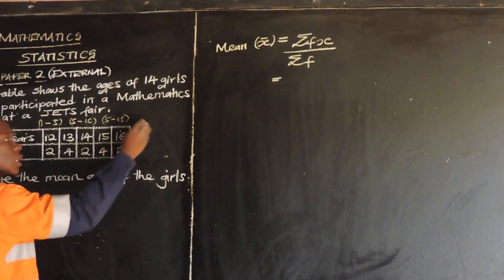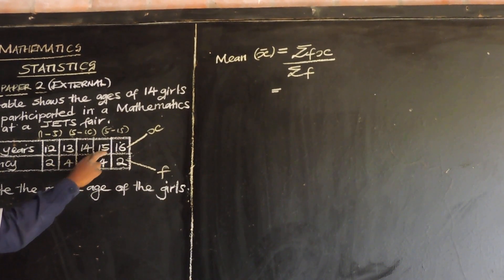ECZ 2022 STATISTICS GRADE 9 MATHS PAPER 2 INTERNAL